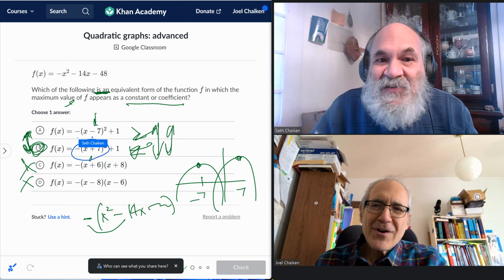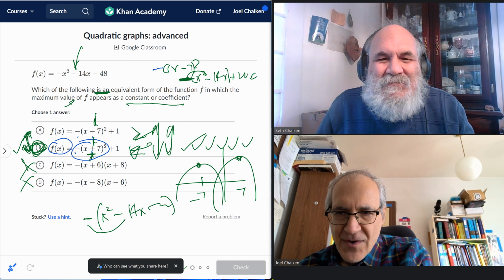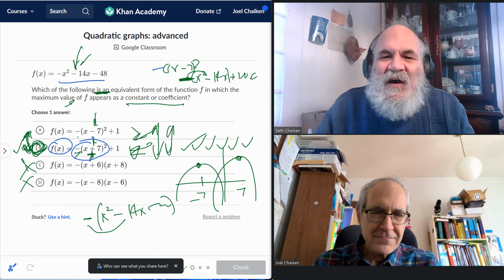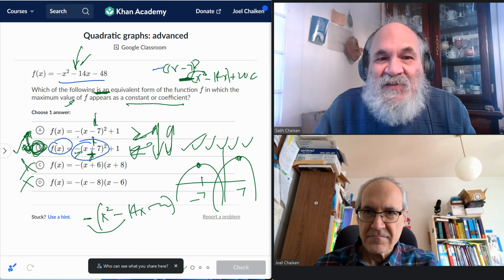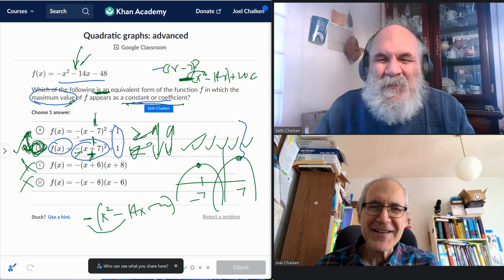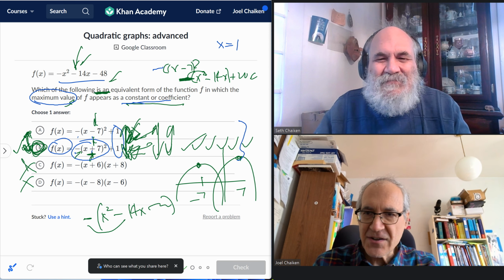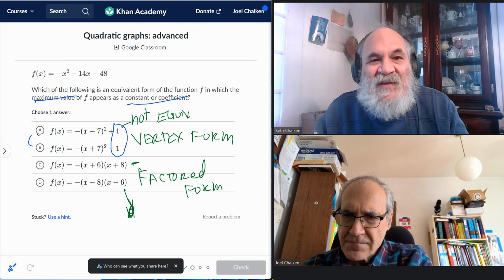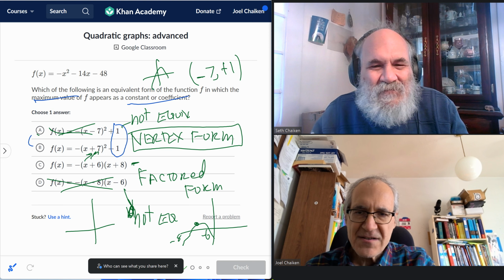Relating Vertex to Standard Form in Quadratics SAT Math Question of the Day November 28, 2023